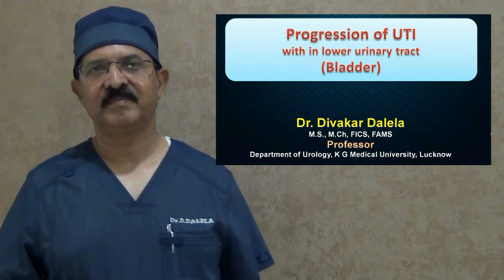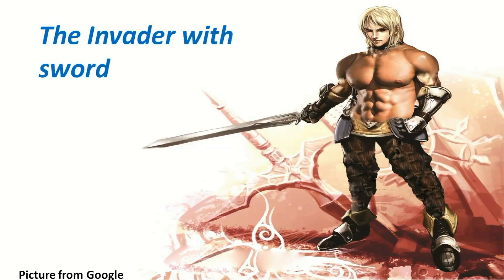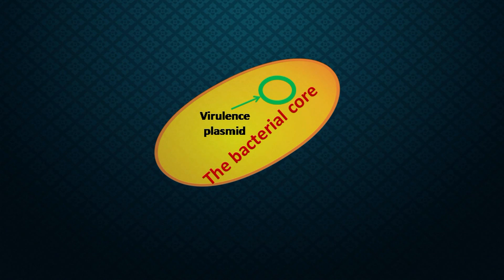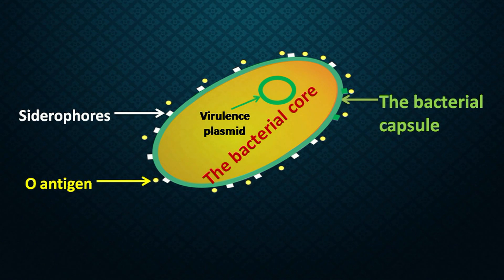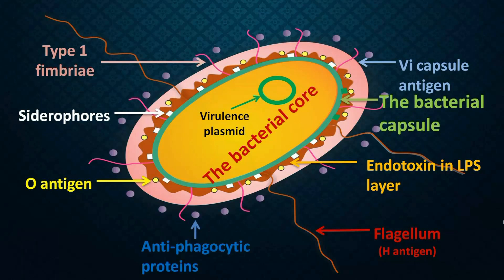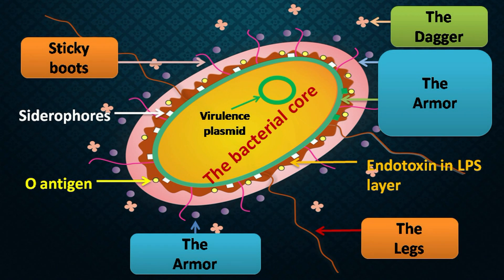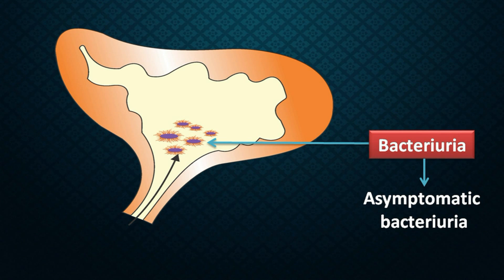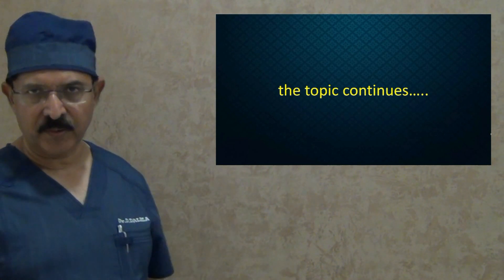What allows the bacteria to invade the urinary bladder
This educational video intends to educate the medical students and urology residents about various strengths of E coli bacteria as a result of which it is able to win over the natural bladder defenses and  set in bad urinary tract infection